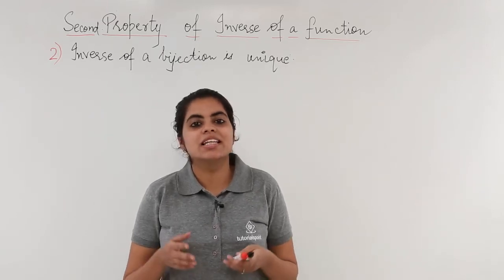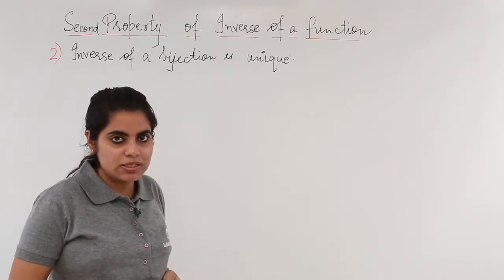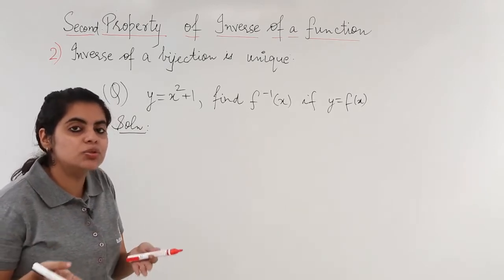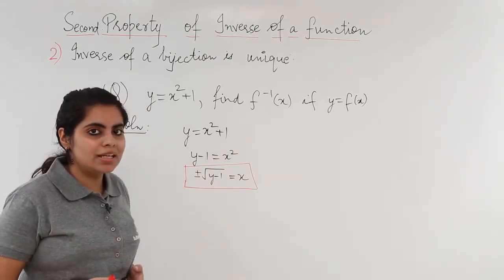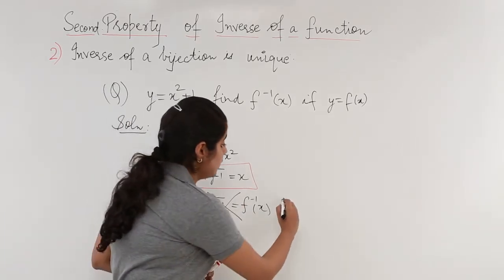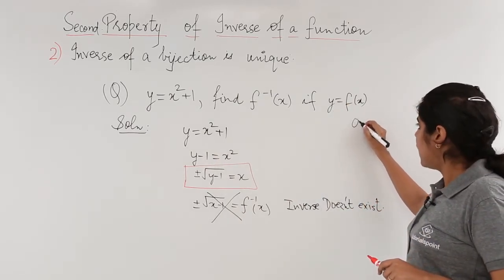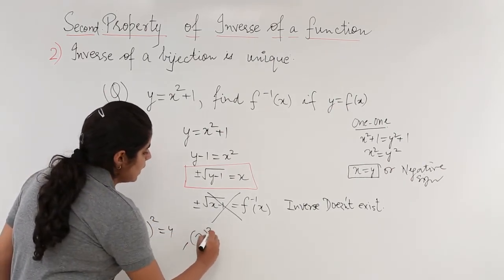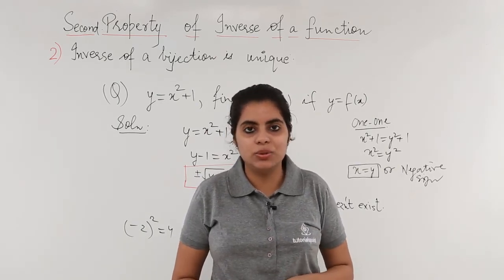Class 12th – Inverse of a Function Property-2 | Relation and Functions | Tutorials Point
Inverse of a Function Property 2